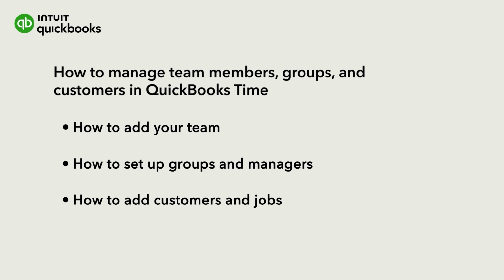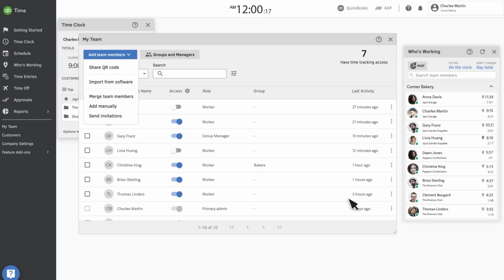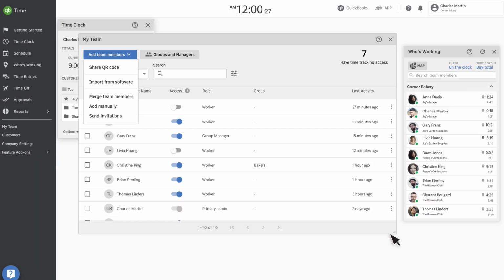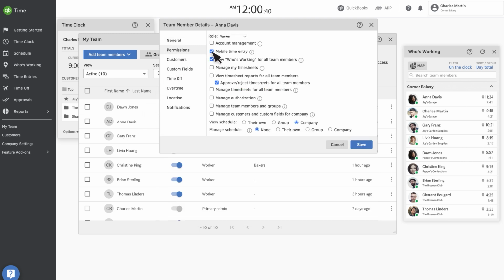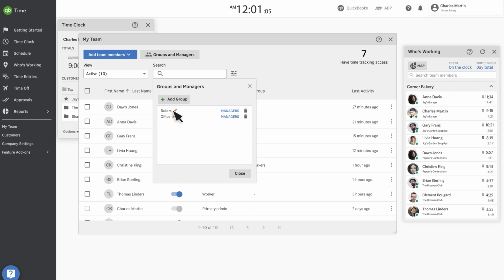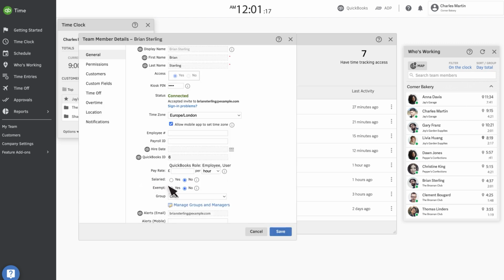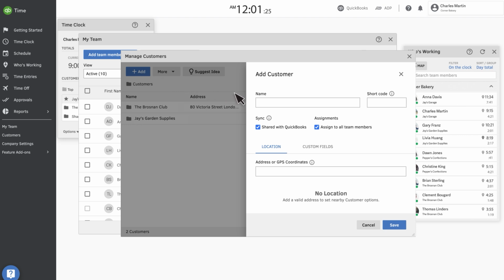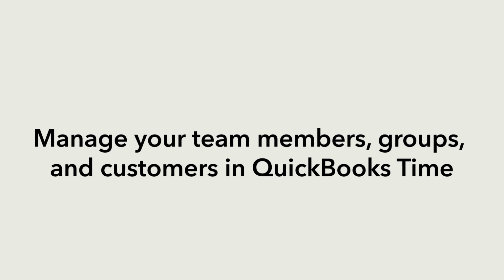Manage your team and customers in QuickBooks Time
Learn how to manage and edit your team's timesheets in QuickBooks Time. Review historical data, adjust real-time clock-in statuses, and manage time-off requests to ensure accurate payroll and project records.